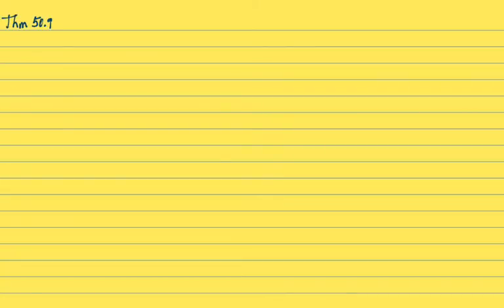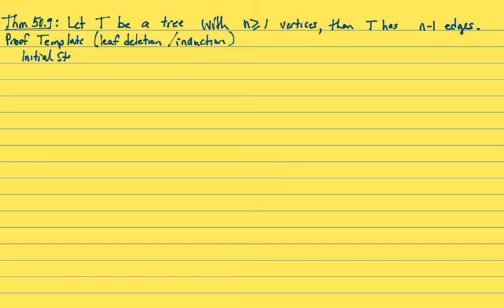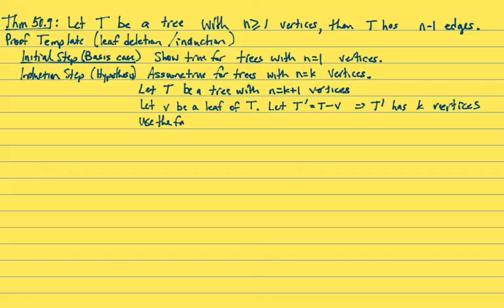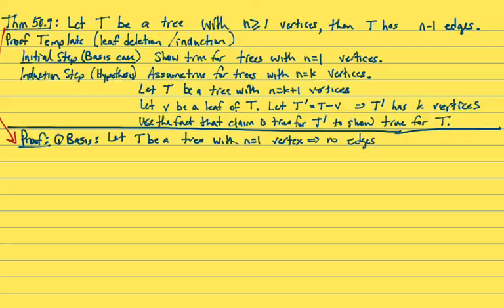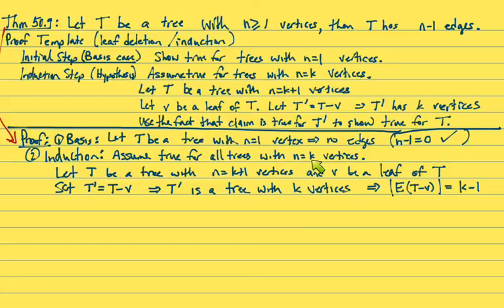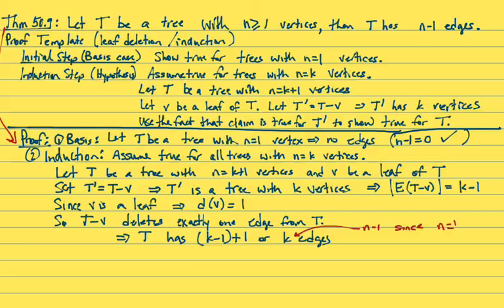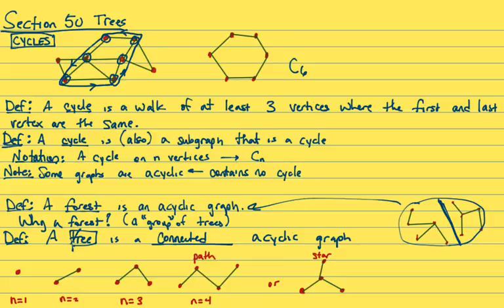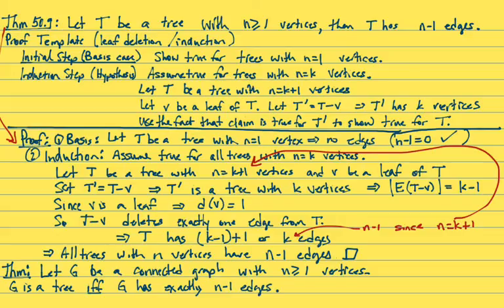Graph Theory: Trees (Part 5)